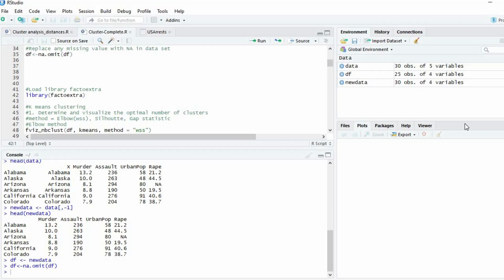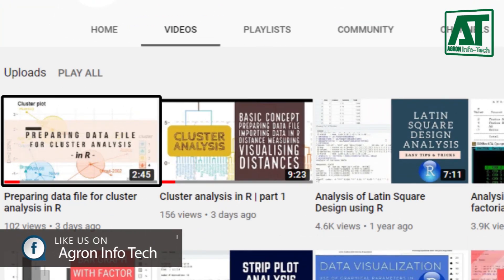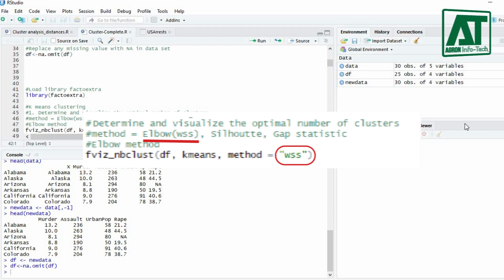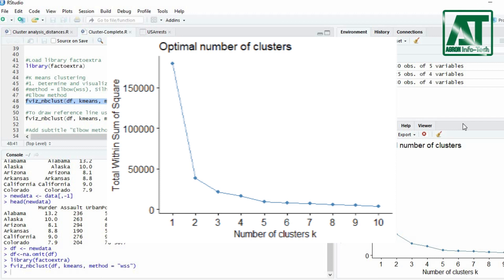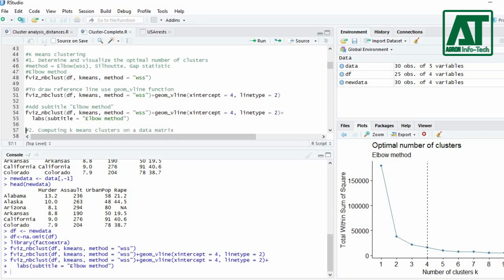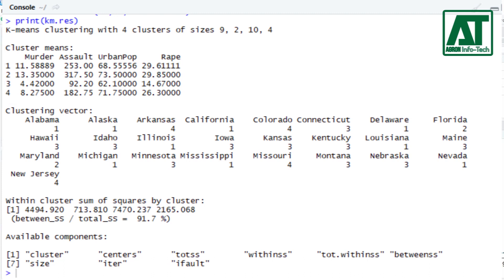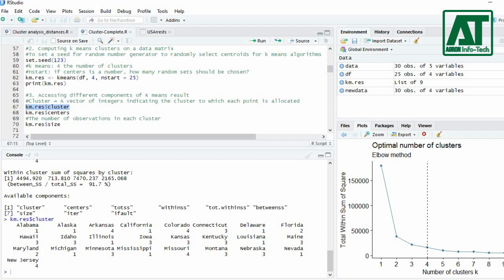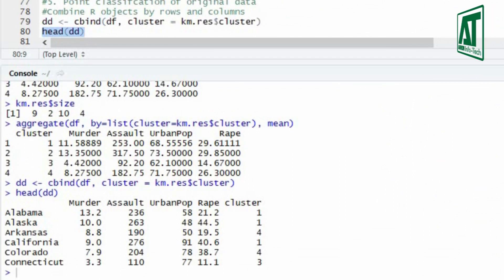Cluster analysis in R - K means clustering | part 2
In this video, you will learn how to carry out K means clustering using R studio. The Video will include:

• Determine and visualize the optimal number of K means clusters
• Computing K means clusters on a data matrix
• Access different components of K means clustering result
• Directly computing means using aggregate function
• Adding clustering classification to each observation using C bind function

Get connected with us on